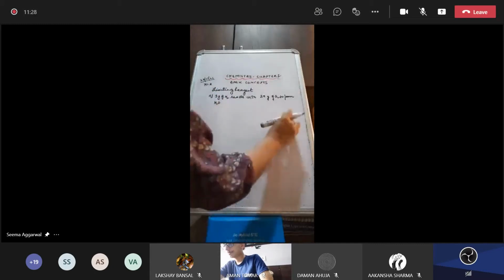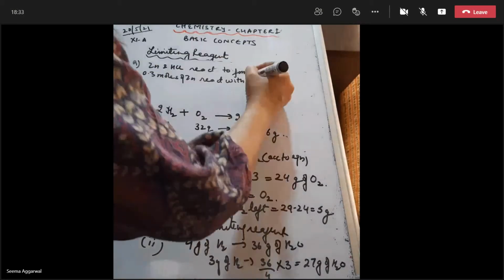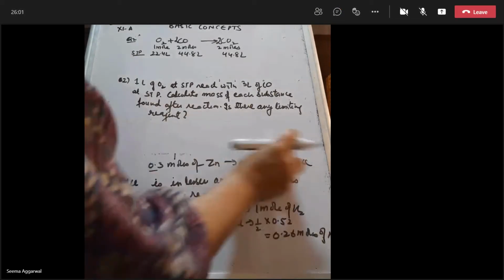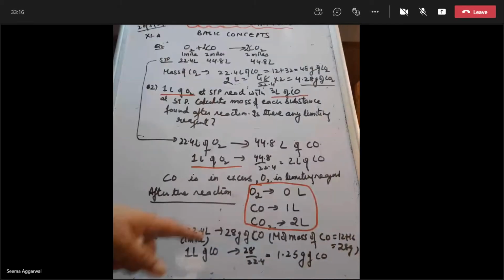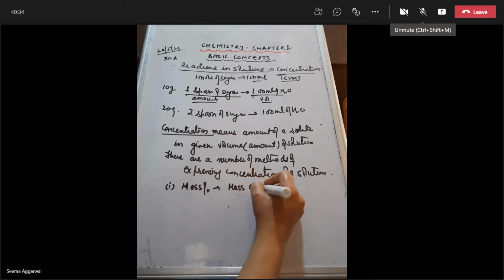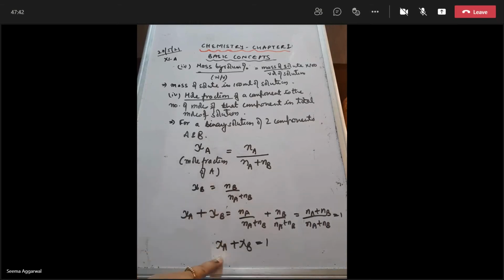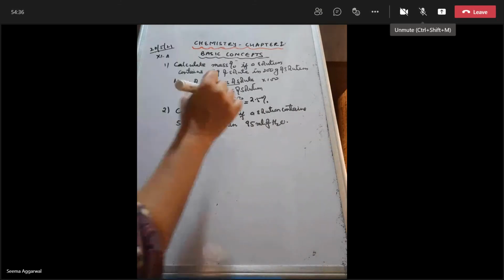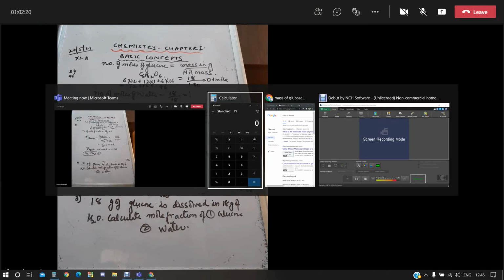Chemistry Class 20 May 2021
Do NCERT QUESTIONS 1.1-1.14 FOR HW IN CHEMISTRY